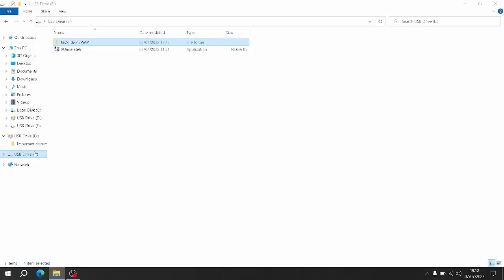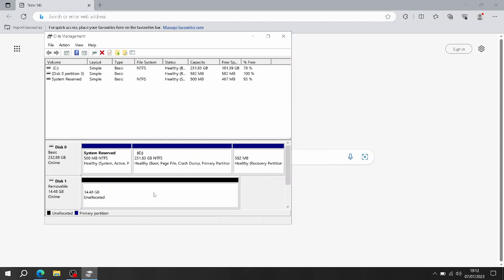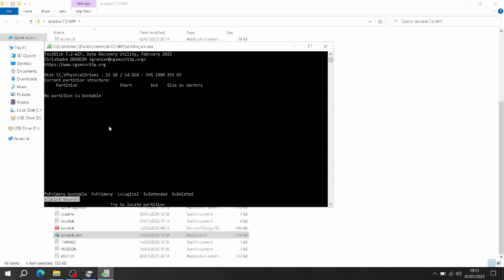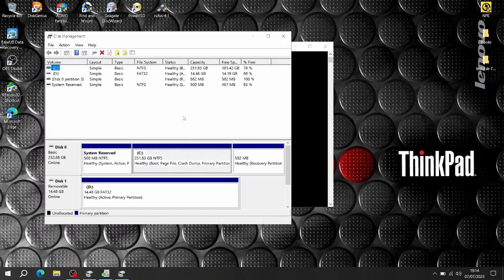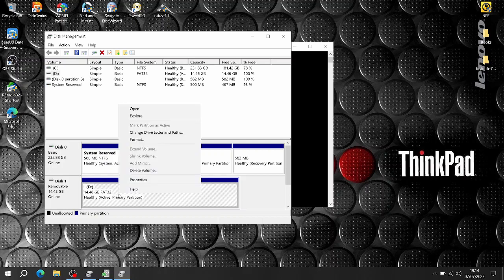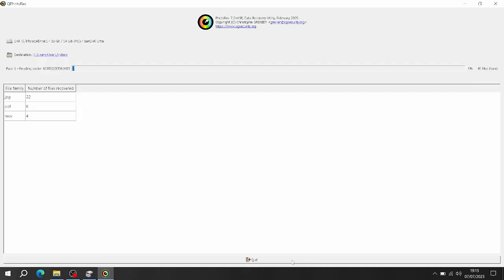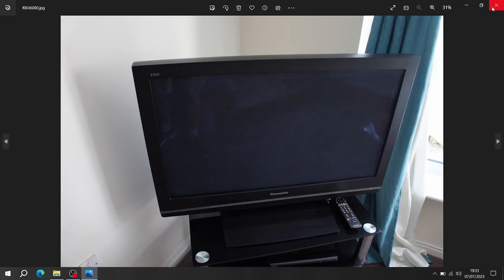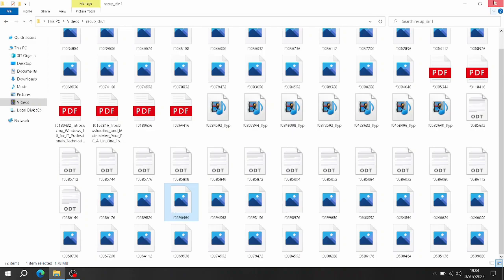TestDisk & PhotoRec Tutorial: Recover Lost Partitions & Files (Windows/Linux)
Ever accidentally delete a partition or format the wrong drive? TestDisk and PhotoRec are the **ultimate free and open-source data recovery tools** for complex situations!

Unlike paid software, this powerful pair works at the raw disk level to solve some of the toughest data loss problems on both **Windows** and **Linux**.

In this detailed tutorial, we show you step-by-step how to use the command-line interface to recover your data.

### 🔑 The Key Difference: TestDisk vs. PhotoRec

* **TestDisk:** Designed for **partition recovery** and fixing corrupted disk structures. Use this if your drive shows up as **RAW**, **unallocated**, or simply won't boot. It tries to restore the original **folder structure and filenames**.
* **PhotoRec:** Designed for **file data recovery** (or "file carving"). Use this on formatted or severely corrupted drives to recover files like photos, videos, and documents based on their file signatures. (Warning: It typically **loses the original filename**).

### 5 Reasons to Master These FREE Tools:

1.  **100% Free & Open-Source:** No hidden costs, no file size limits.
2.  **Cross-Platform Power:** Works flawlessly on **Windows**, **Linux** (Ubuntu, Fedora, etc.), and macOS.
3.  **Partition Table Repair:** The only free tool that reliably fixes corrupt MBR and GPT **partition tables**.
4.  **Deep File Carving:** PhotoRec ignores file system damage, allowing recovery from drives other tools give up on.
5.  **Non-Destructive:** Both tools operate with **read-only access** to the source drive, minimizing the risk of further damage.

If you want me to recover you files videos photos i use specilised hardware and software and easily get 30% better results that freeware and with speacialised hardware to protect failing devices.